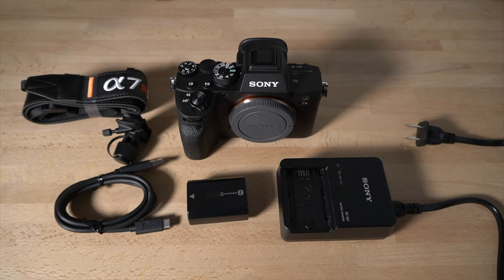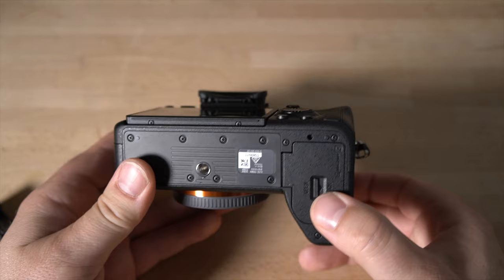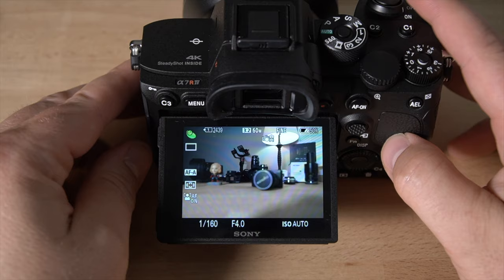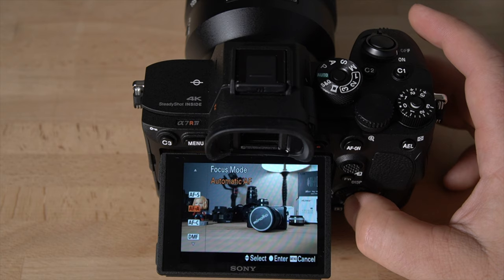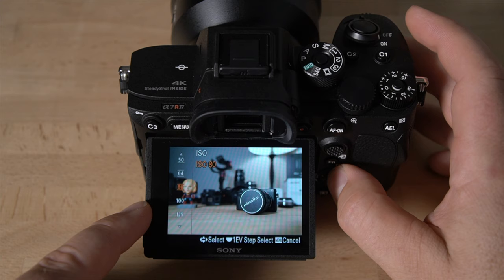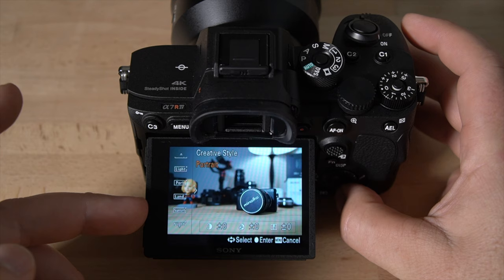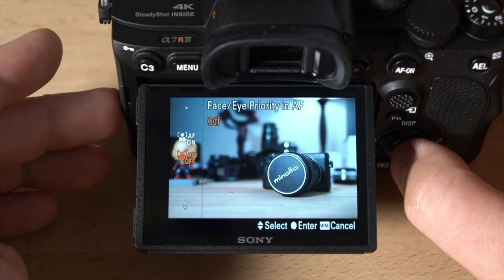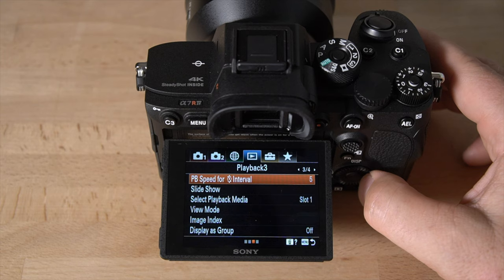Sony A7R IV - Beginners Guide - How-to Set-up and Use the Camera For New Users...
In this video tutorial geared towards beginners, I will go over the Sony A7R IV in detail including the camera body, menu system, and how to use the camera... More videos on the A7R IV to come, so please subscribe and hit that notification bell also ;)

GEAR SPECIFIC TO THIS VIDEO:
- Sony A7R IV
- Sony FE 24-105mm f/4 G OSS Lens
- Battery
- Sony BCQZ1 Battery Charger

VIDEO NAVIGATION LINKS:
- Intro: 0:00
- Camera Body break down: 2:20
- Turning Camera On: 14:41
- Using Camera In Full Auto Mode: 16:11
  - Function Menu in Full Auto Mode: 20:25
   - Drive Modes in Full Auto Mode: 20:31
   - Focus Modes: 22:33
- Program Auto Mode: 24:55
  - Function Menu: 25:10
   - Focus Area: 25:25
   - ISO: 28:21
   - Metering Modes: 28:59
   - White Balance: 31:05
   - Creative Modes: 32:12
  - Display Mode: 33:27
  - Changing Aperture/ Shutter Speed: 33:55
- Menu System: 35:31
  - File Format: 36:49
  - Aspect Ratio: 39:48
  - Interval Shooting: 41:14
  - Memory Recall: 42:22
  - Face/ Eye AF Set: 43:23
  - Pre-AF: 44:11
  - Focus Frame Color: 44:31
  - Picture Profile: 45:03
  - Shutter AWB Lock: 45:46
  - Movie File Format and Record Settings: 46:23
  - AF Drive Speed: 47:38
  - Silent Shooting: 48:05
  - Live View Display: 48:19
  - Custom Button Settings: 49:00
  - Audio Signals: 49:40
  - Network Settings: 49:48
  - Playback Settings: 50:28
  - Monitor Brightness - Sunny Weather: 51:17
  - Display Quality: 51:51
  - Power Save Start Time: 52:01
  - Auto Power Off Temp: 52:12
  - NTSC/ PAL Selector: 52:36
  - Touch Operation: 52:54
  - Touch Panel/ Pad: 54:20
  - IR Remote CTRL: 54:34
  - Format: 55:24
  - Firmware Version: 55:31
  - Setting Reset: 55:50
  - My Menu: 55:55
- Movie Mode: 56:34
  - APS-C/ Super 35mm Mode: 57:00
  - Touch To Focus w/ Video: 58:20
- Playback Mode: 58:40
- Closing Remarks: 1:00:27